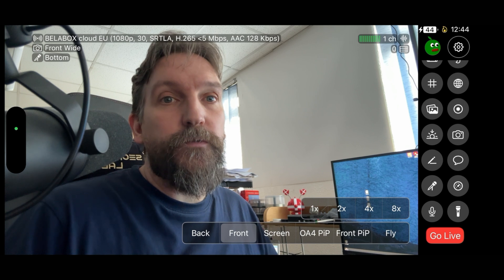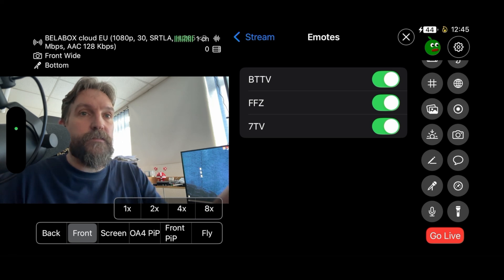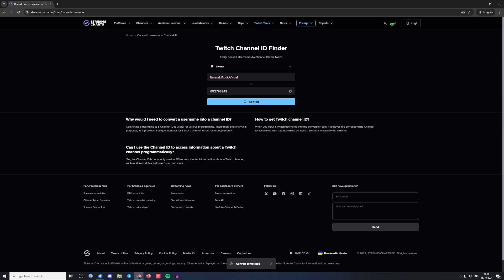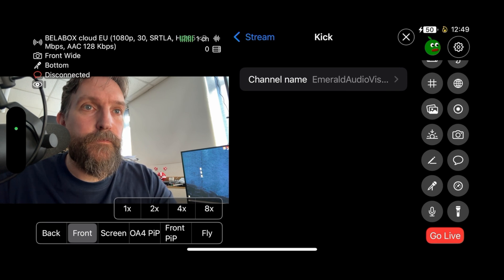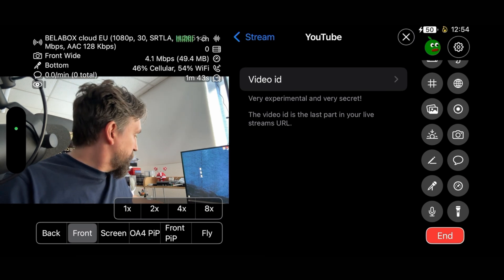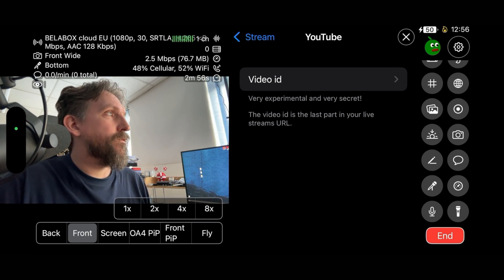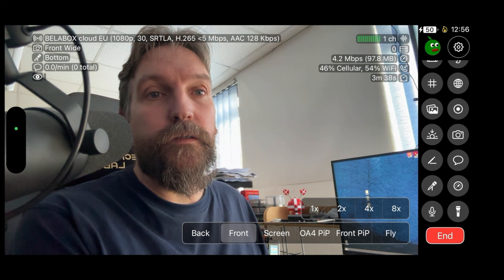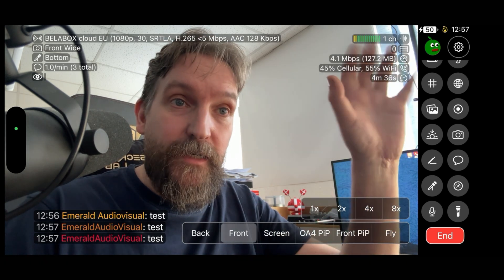IRL live streaming: Adding chat to Moblin - A Moblin Tutorial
Lightning to Ethernet Adapter
- Amazon US
- Amazon CA
- Amazon UK
- Amazon DE

Lightning USB Camera OTG Adapter with Charging Port
- Amazon US
- Amazon CA
- Amazon UK
- Amazon DE

Lightning Dual USB Camera Adapter with Charging Port
- Amazon US
- Amazon CA
- Amazon UK
- Amazon DE

Chapters
00:00 Introduction
00:49 Twitch Chat
01:42 Kick Chat
02:18 YouTube Chat
04:30 Outtro